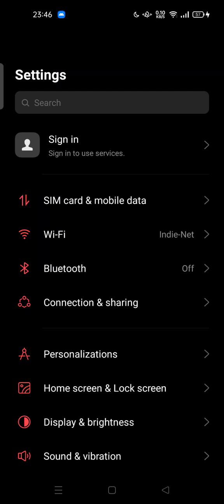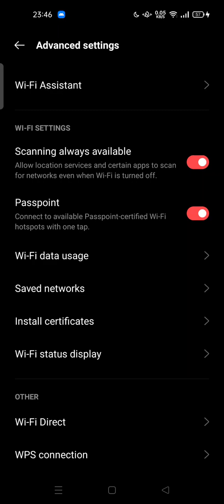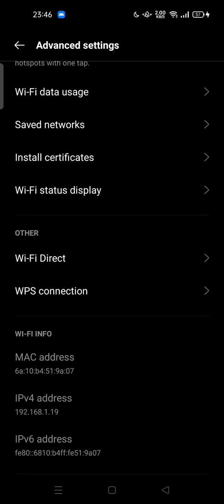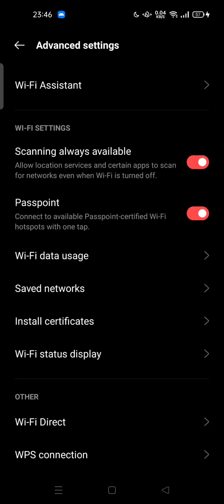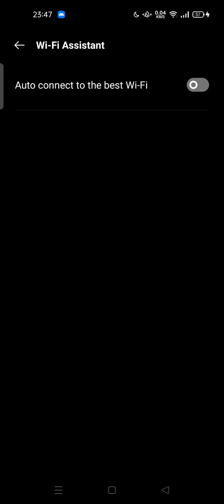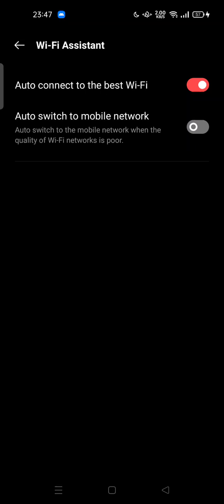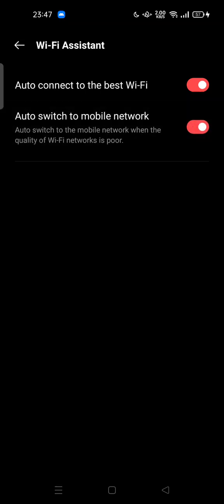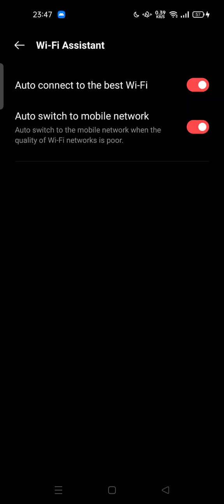How to Activate Wi-Fi Assistant on Android